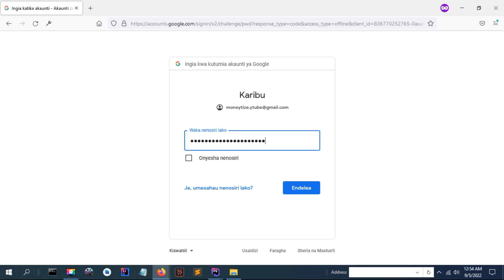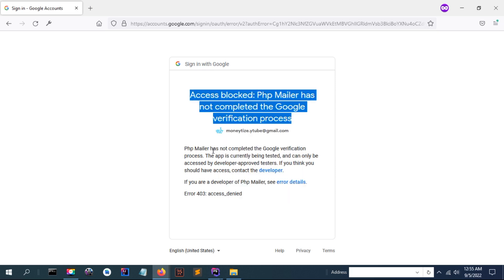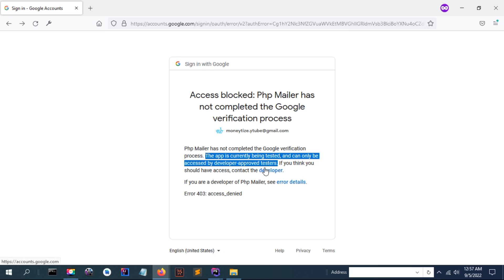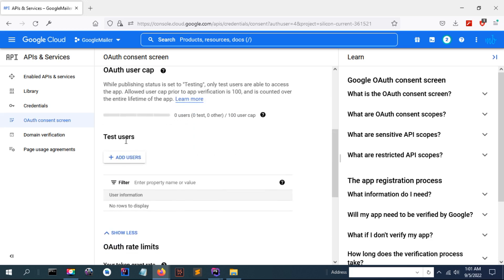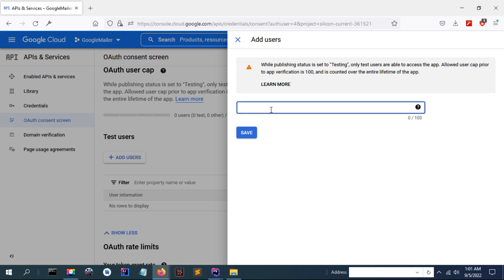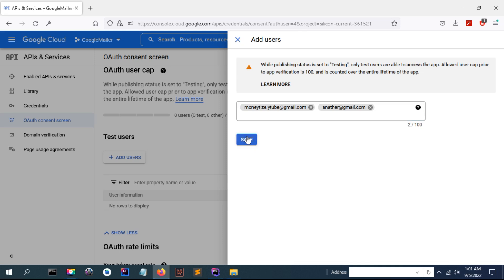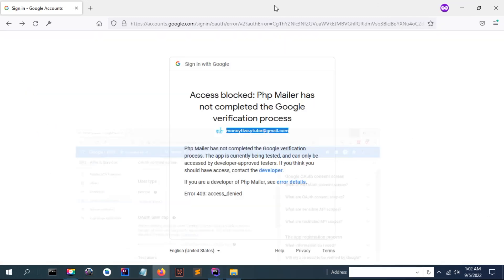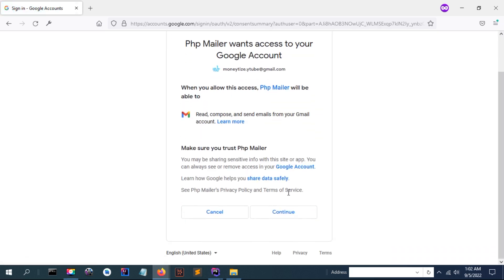Access blocked: App not completed the Google verification process error in oauth2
Error description: The app is currently being tested and can only be accessed by developer-approved testers.
Solution:
🚫 First make sure you Have added the email account(the email you are using to authorize the app is development mode) to the list of test users in your app settings in the developers panel as shown in the video.

 If the OAuth consent screen displays the warning "This app isn't verified," your app is requesting scopes that provide access to sensitive user data. If your application uses sensitive scopes, your app must go through the verification process to remove that warning and other limitations. During the development phase, you can continue past this warning by selecting Advanced - Go to {Project Name} (unsafe) in your browser or a web application.

You can mention in the comment the google API you are using while getting this error.